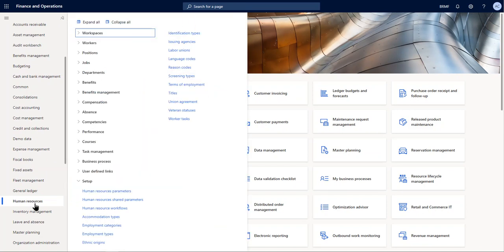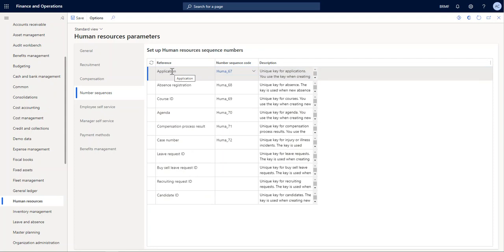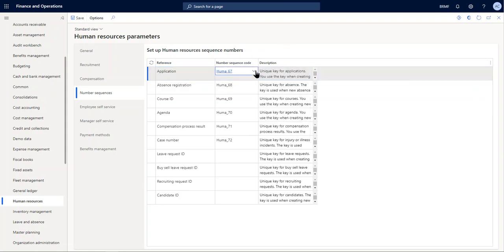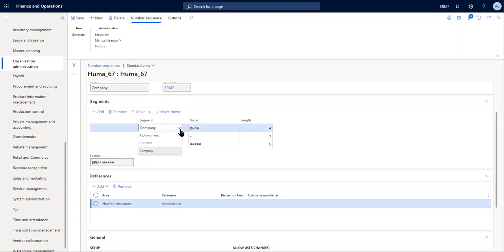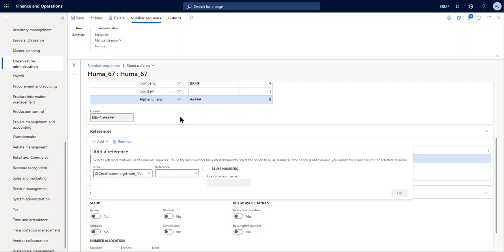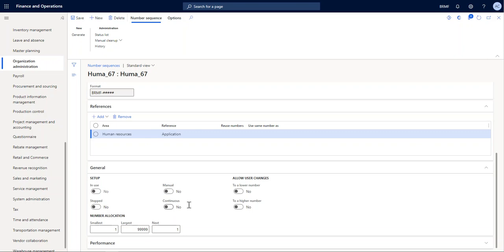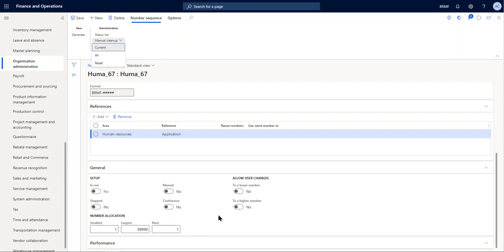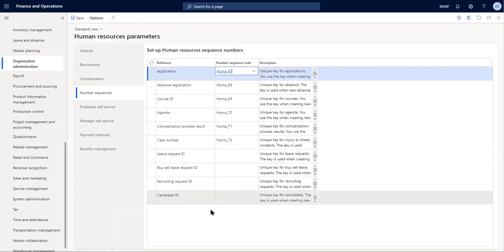Human Resource Parameter Part 3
If you like to get into Dynamics F&O space, I am happy to look at your resume and provide feedback. Below is the link,